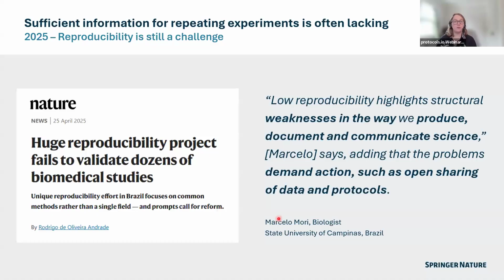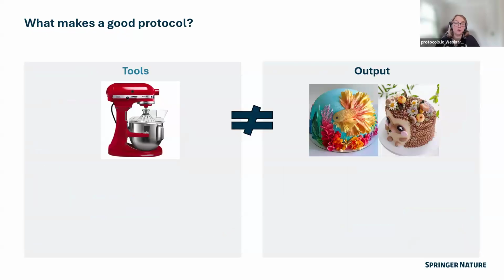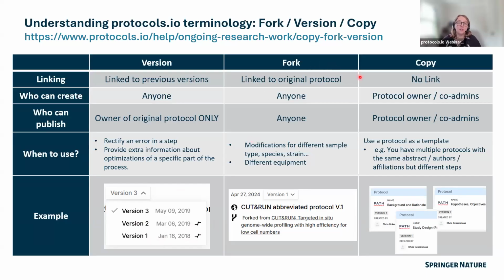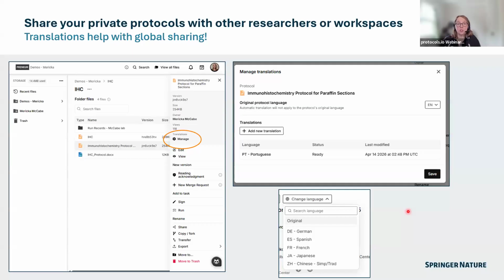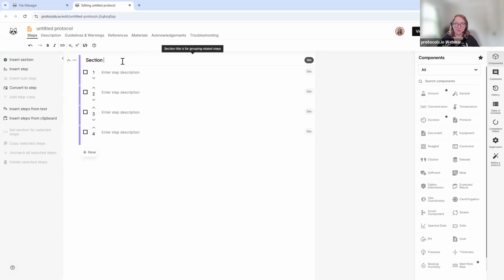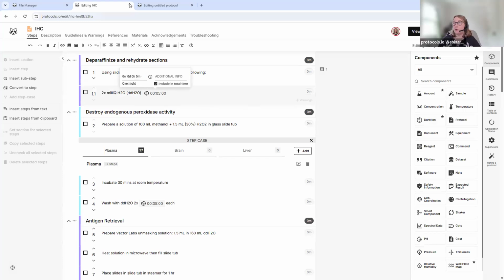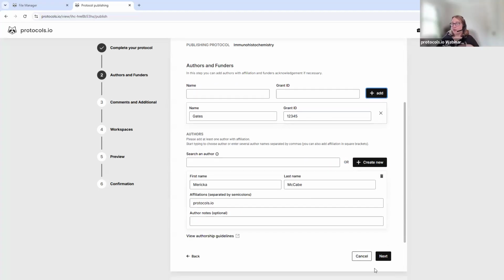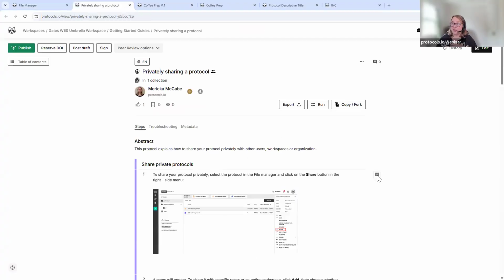protocols.io - a Guide for Gates Foundation Grantees